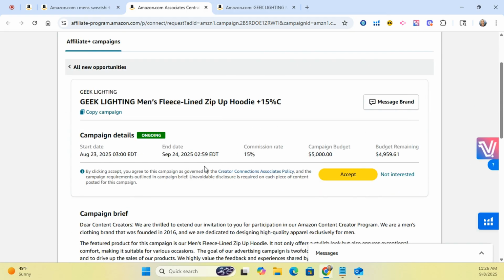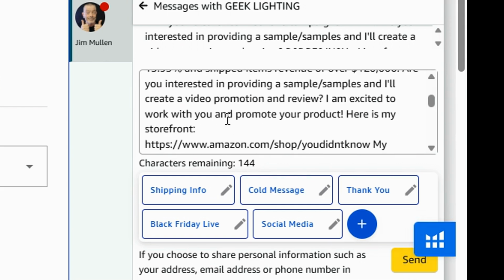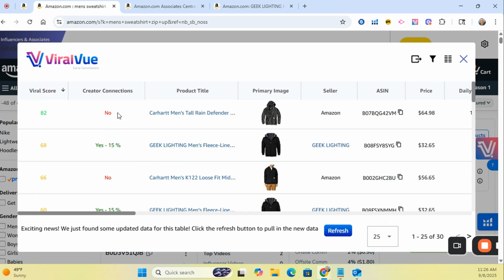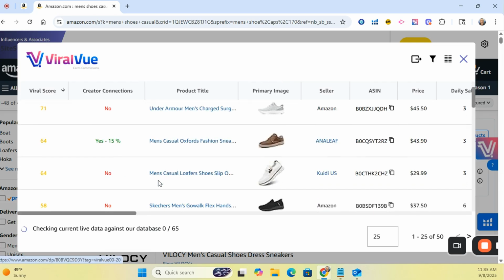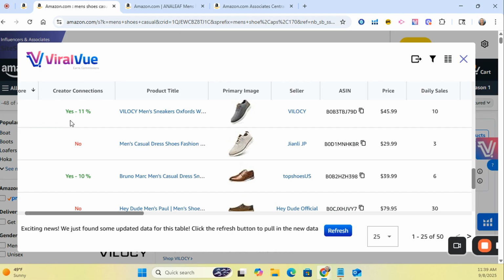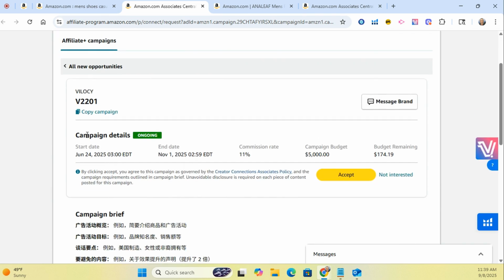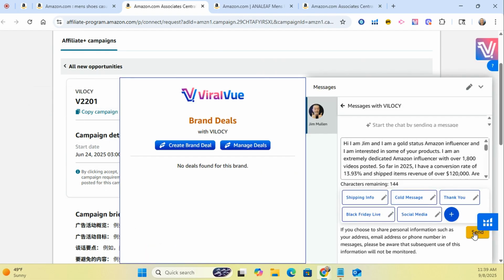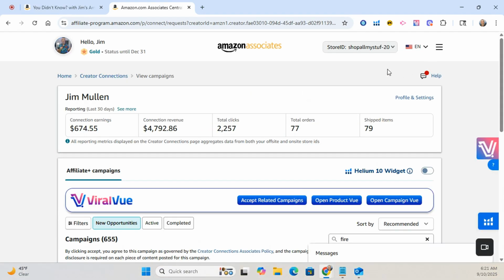How I Get Free Amazon Stuff Every Day!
If You Want To Build An Online Business, Making Passive Income Online, Interested In The Amazon Influencer Program, Affiliate Marketing, Social Media Marketing, Digital Marketing, CPA Marketing Or Any Other Way To Make Money Online From Home, This Is The Channel For You. You Can Find New Ways To Make Money On YouTube with a small channel, With or without Monetization. Using  Facebook And Other Social Media to build Authority in a niche .